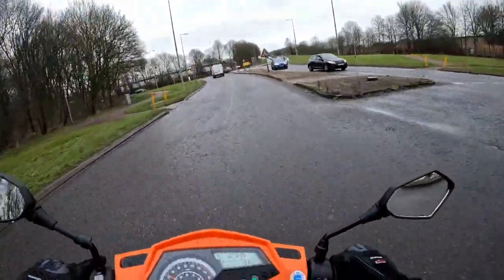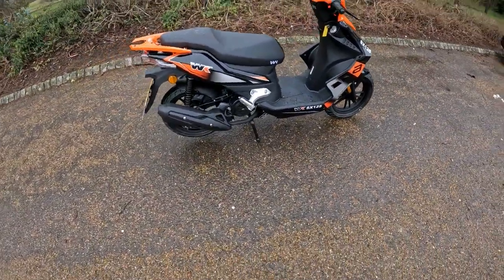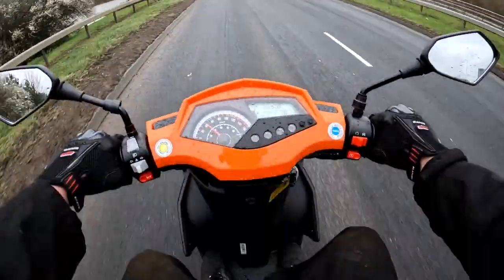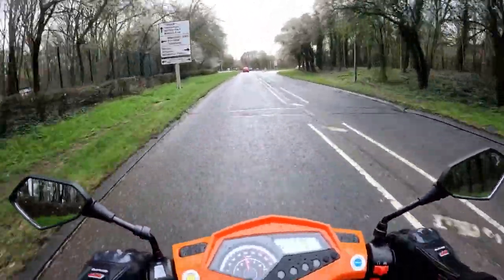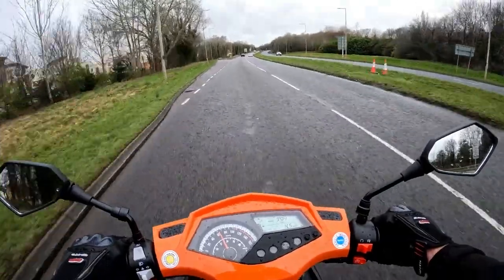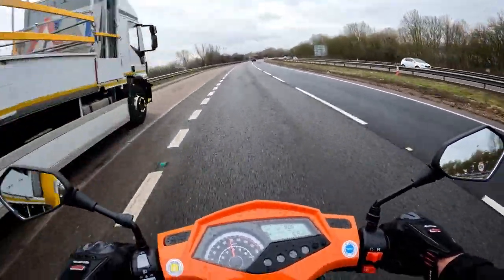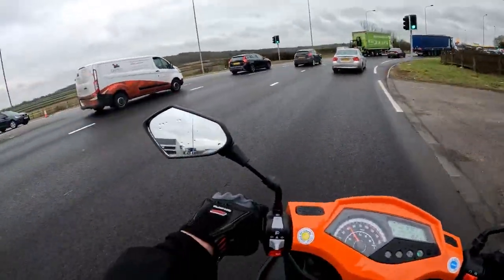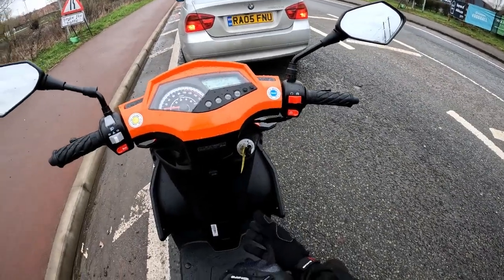WK SXI 125cc Final Ride Test Before Handover To Customer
Rev Bomb - WK SXI 125cc Final Ride Test Before Handover To Customer